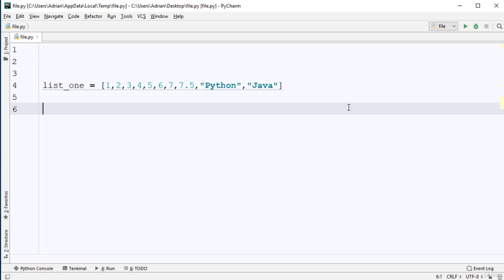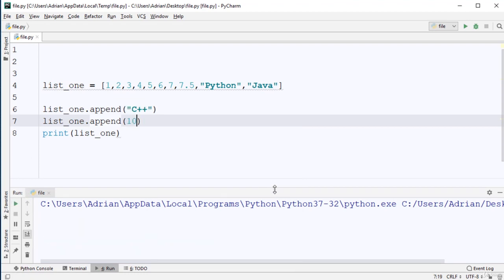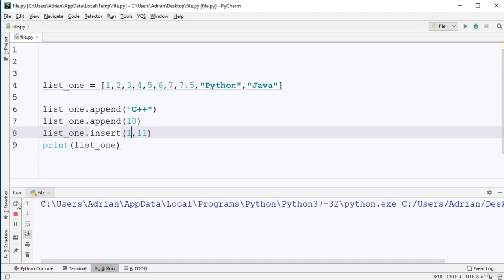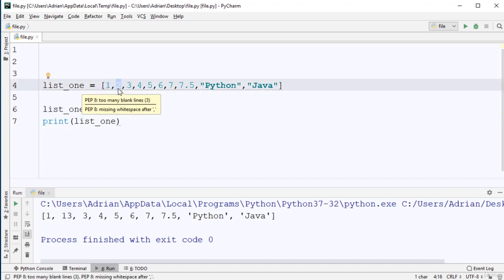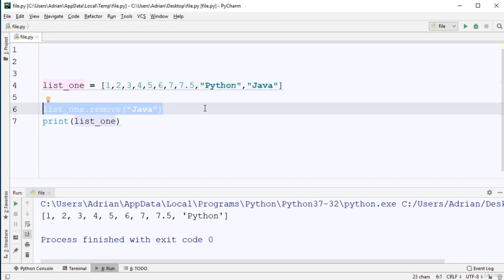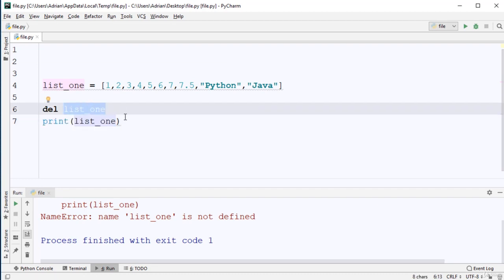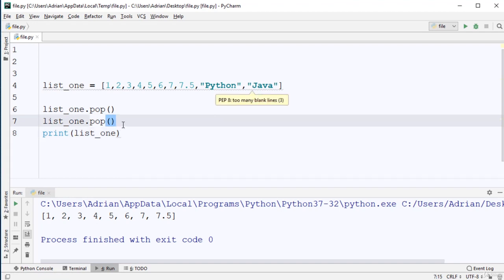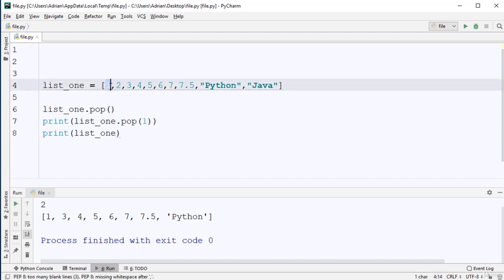#21 Python list add remove elements | Data Structures | Python Tutorial for Beginners